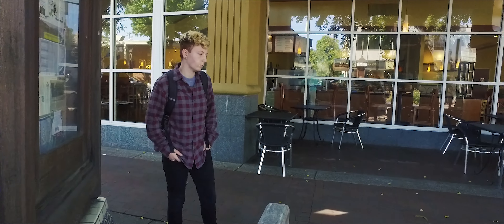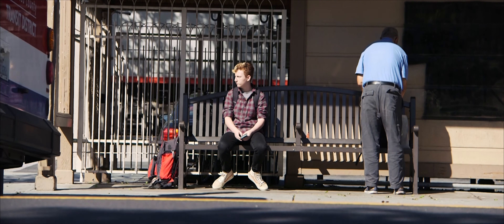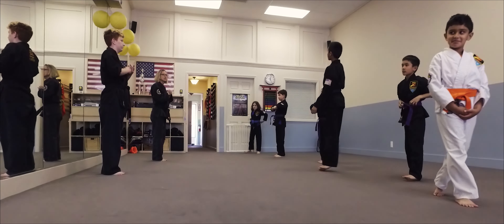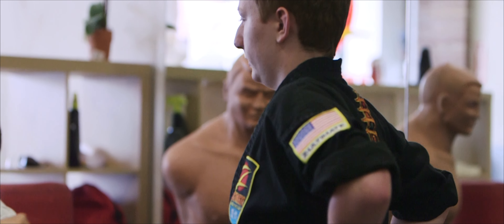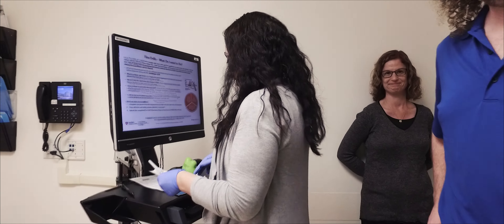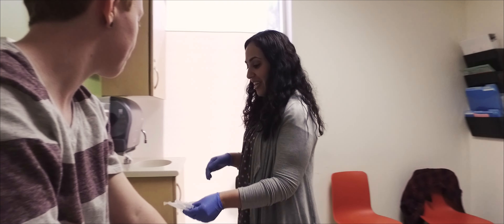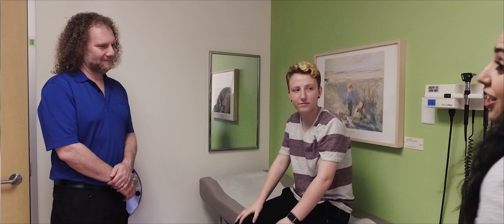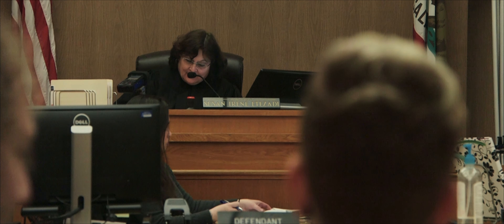Fighting to Be Who He Is — A Transgender Teen Finds Help on a Difficult Journey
Dani was born female, but by age 4, an age at which most children have an established sense of their gender identity, he knew he wasn’t a girl. As Dani grew older and entered adolescence, his parents noticed he was becoming withdrawn and sad. They sought help, first from a therapist who helped them understand that Dani was transgender, and later from the care team at the Stanford Children’s Health Pediatric and Adolescent Gender Clinic. Follow Dani and his family as he embarks on his gender transition, changing his name and starting testosterone shots.

For more information about the Stanford Children’s Health Pediatric and Adolescent Gender Clinic